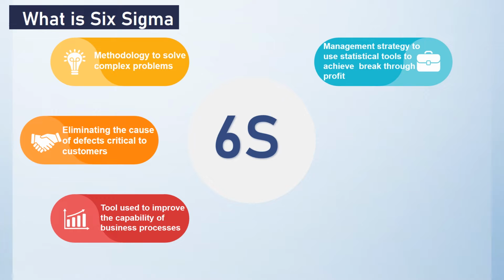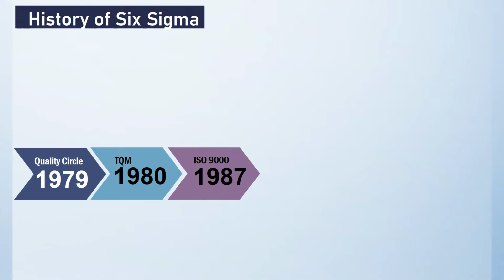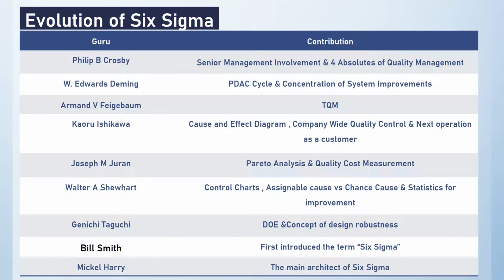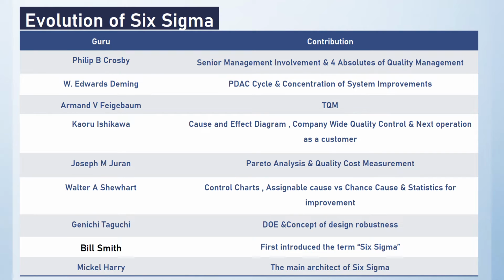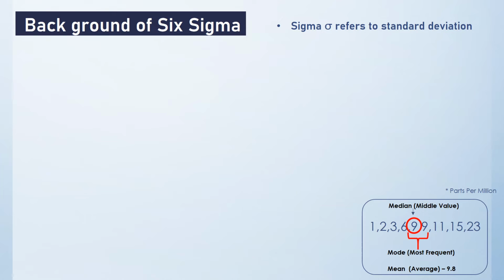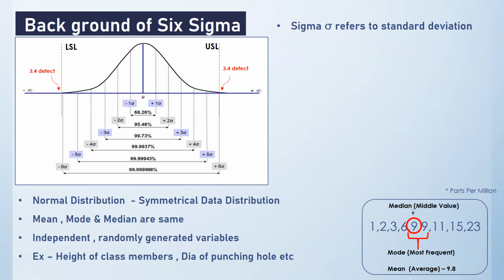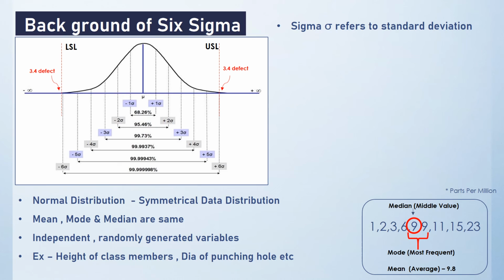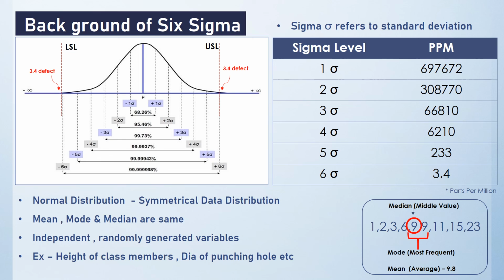Six Sigma | Lesson -1| History of Six Sigma | Six Sigma Green Belt Training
Hello Friends...

            *   Personality Development